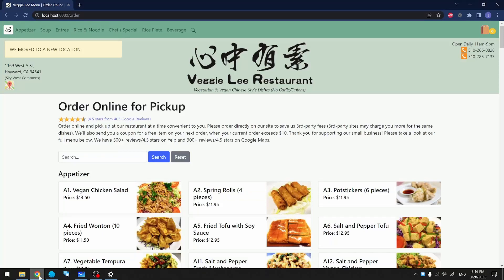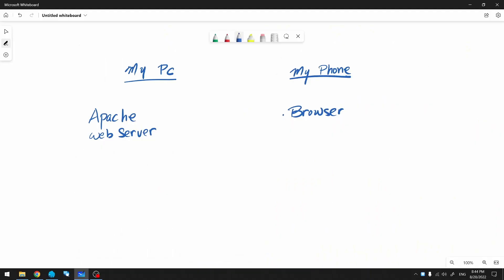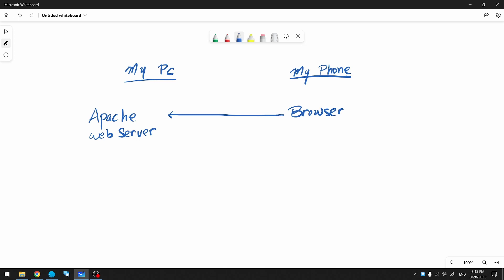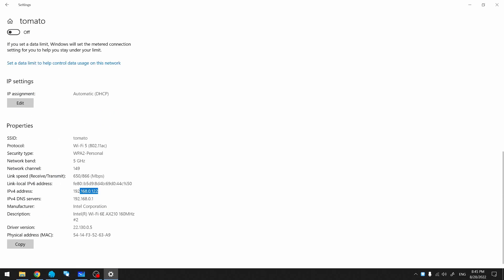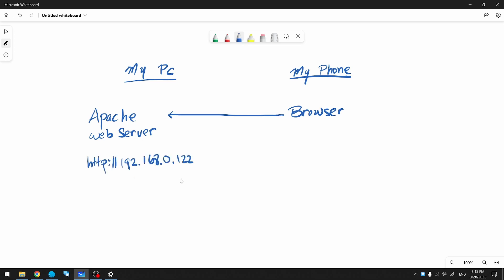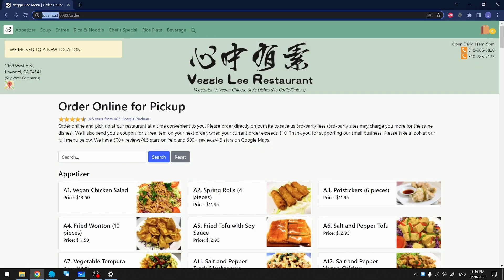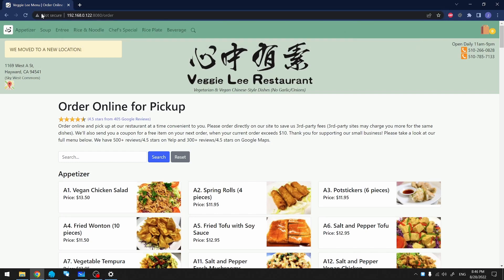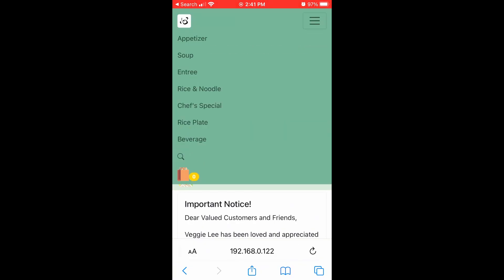How to Access Localhost from Mobile Phone in your Home Wifi Network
Access your localhost website from another computer, phone, or tablet device in the same home wifi network. This is important for testing how mobile-friendly your website is. Usually, this should work by hitting the IP address of your host PC and port number. However, if it is not working, we'll look into Windows Firewall settings in this troubleshooting video